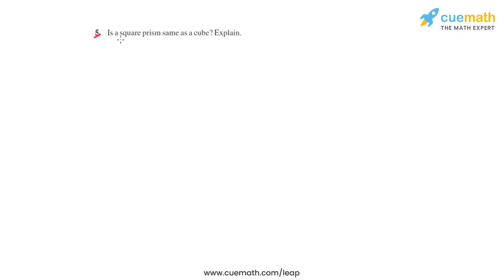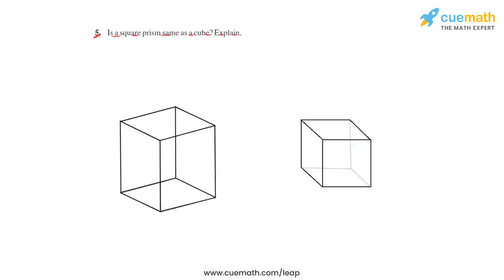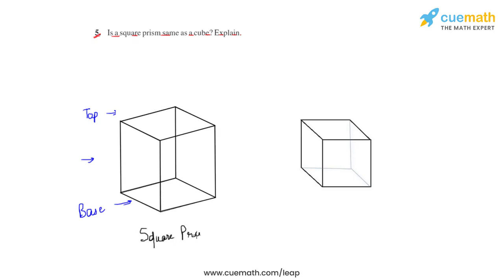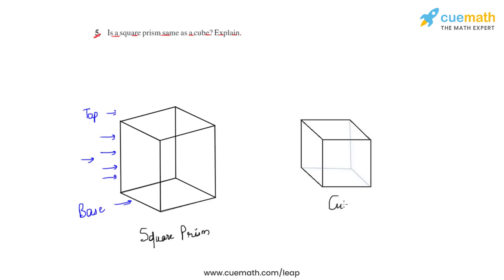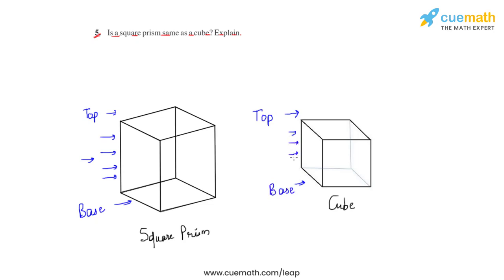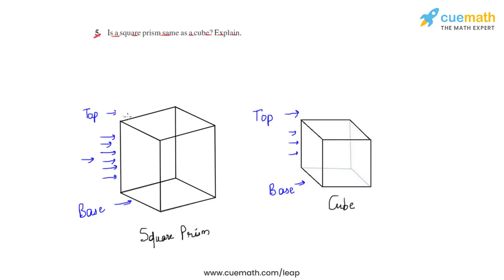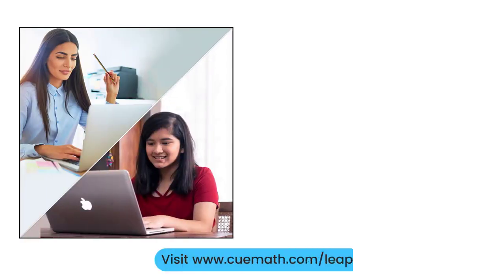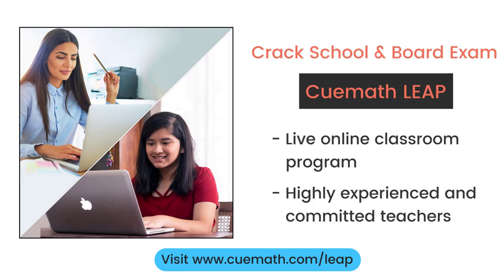Class 8 Chapter 10 Ex 10.3 Q 5 Visualizing Solid Shapes Maths NCERT CBSE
To download pdf of all text solutions for this chapter click here NOW